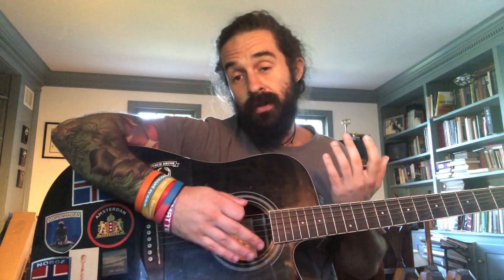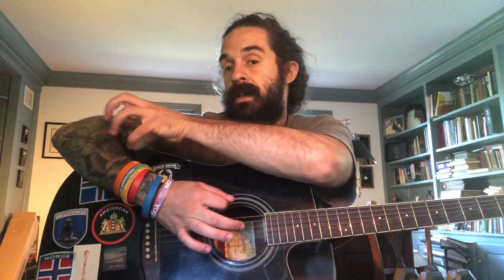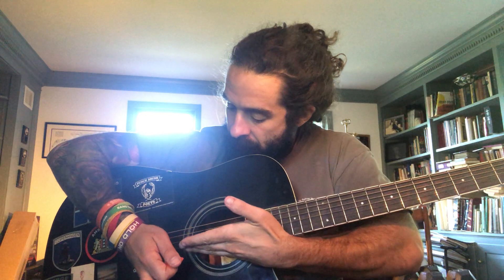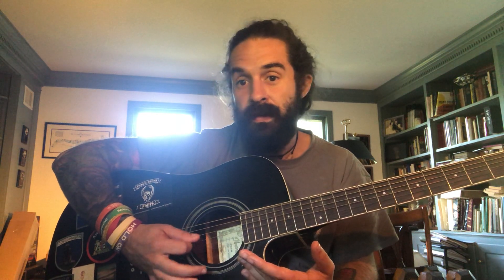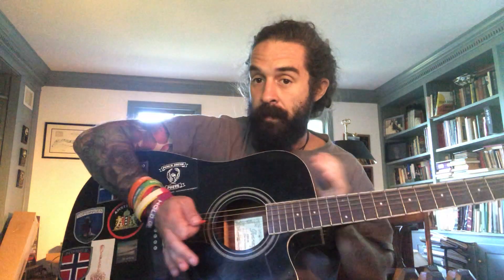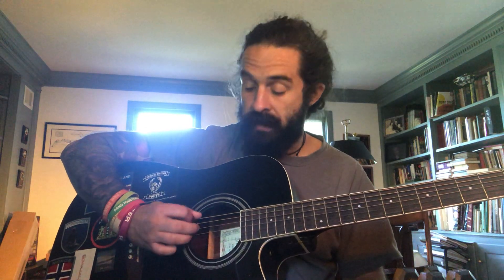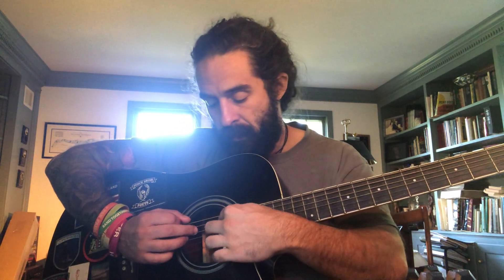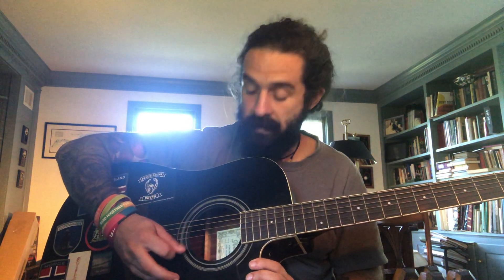Full Picking HELP! Beginners - Speed - Accuracy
This picking video dives into "anchoring".  Something that developed naturally over time, but I like to cut that time down and get into the details of it!